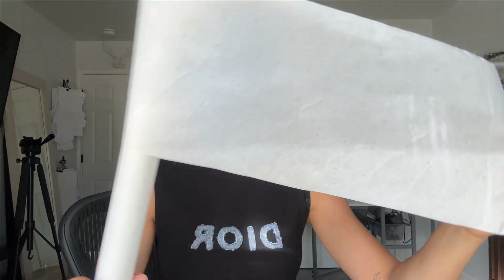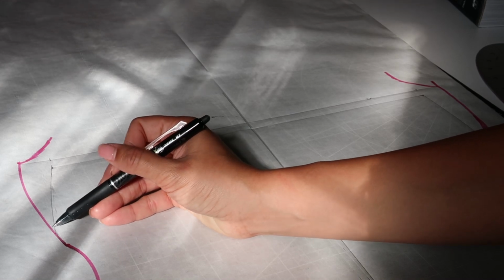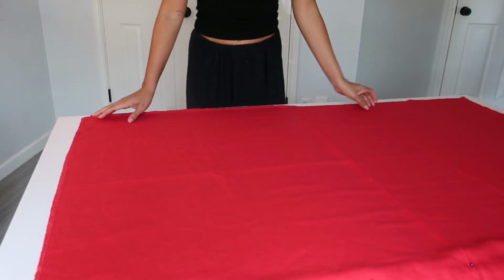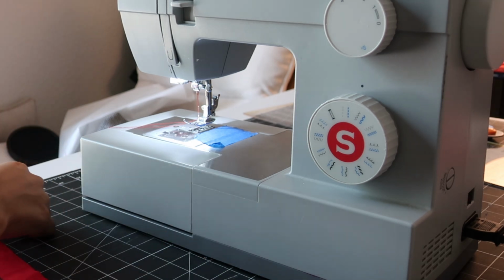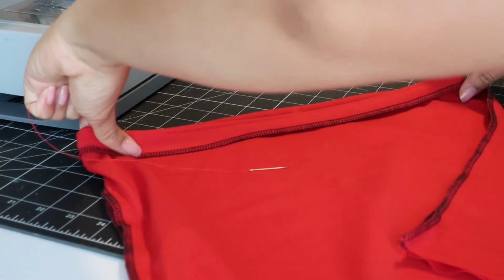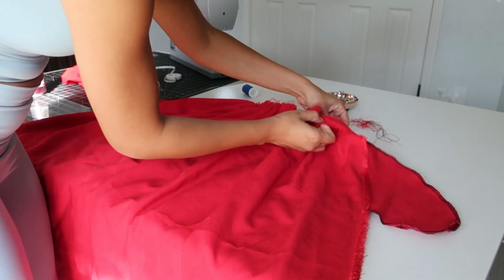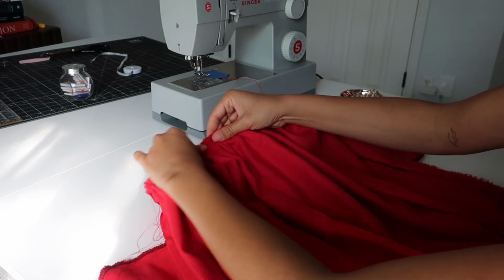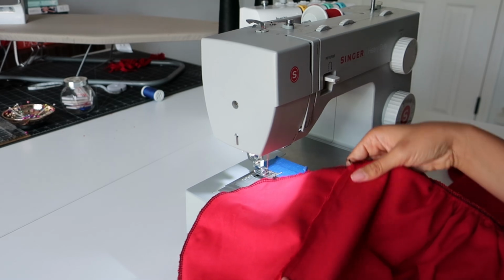Sewing Tutorial & Digital Pattern | Strapless Drop Waist Dress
Watch and follow along with a step-by-step video sewing tutorial for making this strapless drop waist dress.

DOWNLOAD THE DIGITAL PATTERN:
OliviaSews.co
or
Beacons.ai/oliviasews

EQUIPMENT & MATERIALS:
- The Sabrina Dress pattern
- 1 yard of heavy medium-high stretch fabric (I used a summer Ponte from Joann’s)
- 2 yards of woven fabric (I used a viscose linen blend. Don’t pick anything too heavy as you don’t want it to weigh down the dress too much)
- Matching thread
- Sewing machine
- Serger (optional)
- Needle
- Pins
- Iron
- Pattern or regular paper
- Curved ruler
- Pencil/Erasable pen

Happy sewing! 🪡🤍✨